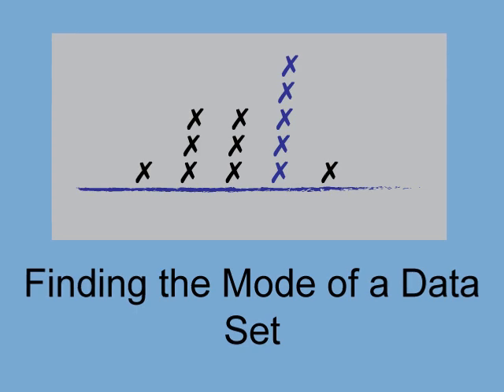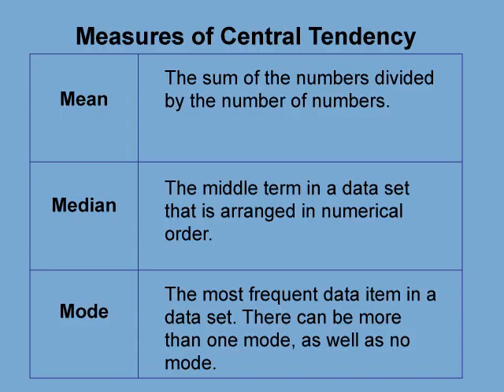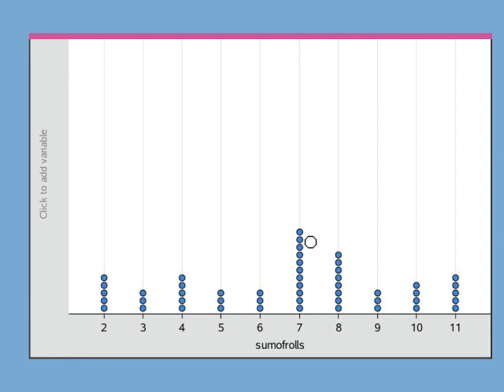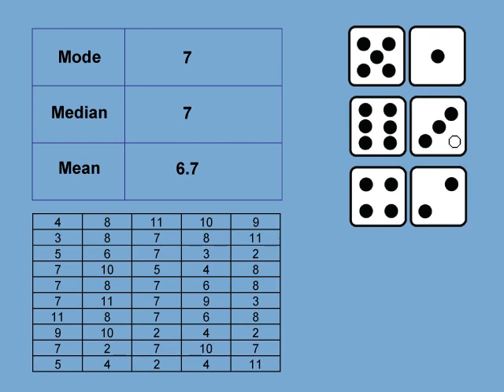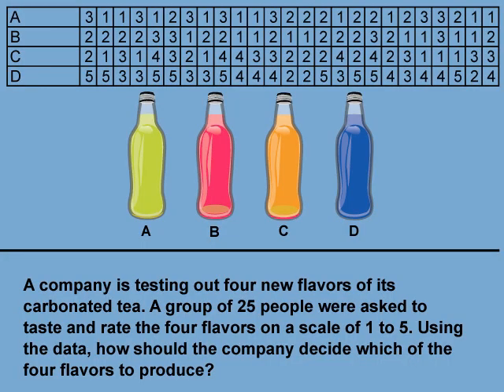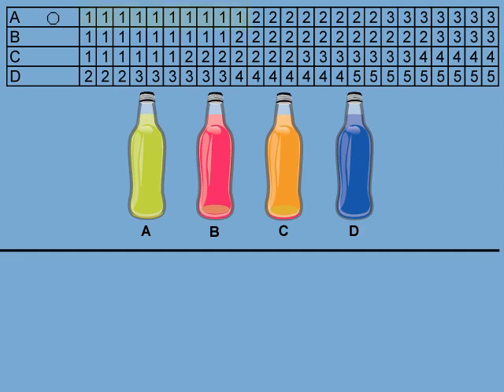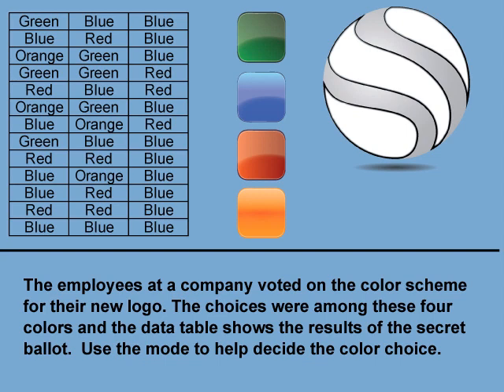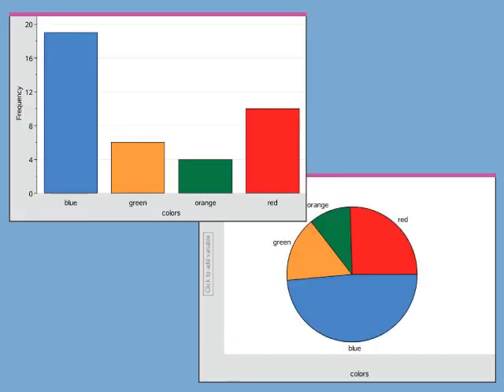Math Video Tutorial: Measures of Central Tendency: Video 5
This is part of a collection of videos that cover different aspects of measures of central tendency. Each video goes over key concepts and detailed examples.